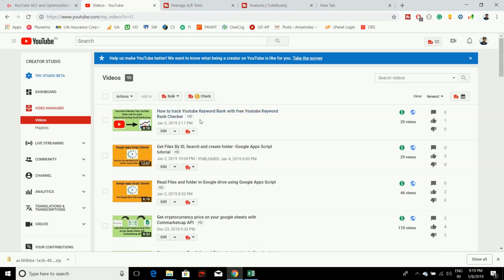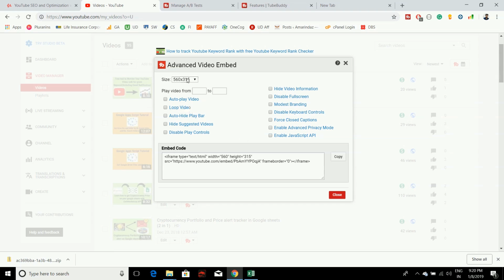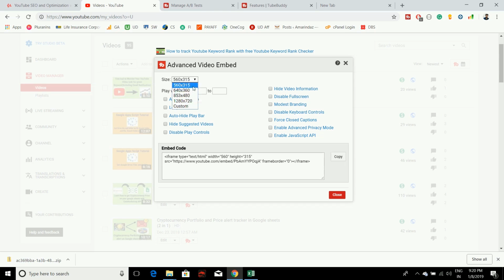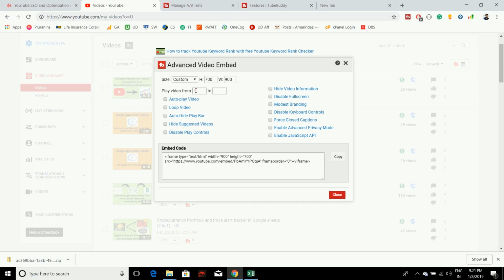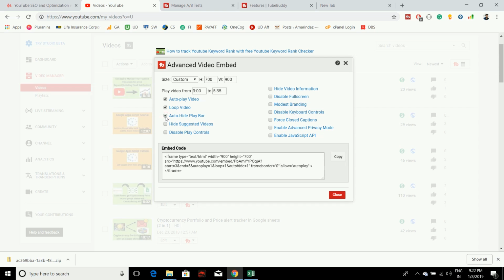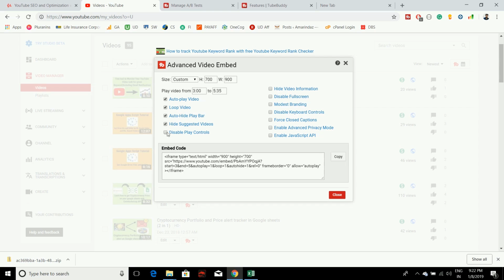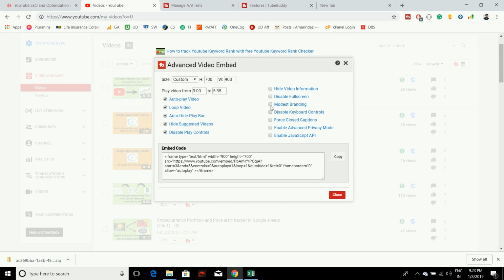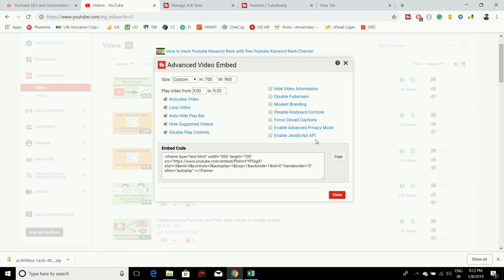How to embed a Youtube video anywhere(Blog, Facebook, Website)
In this video, you'll learn how to embed YouTube video anywhere you want. It can be facebook, Blog, website or where ever. You'll also get to know how to customize the video such as autoplay, loop the video, custom size, etc,.